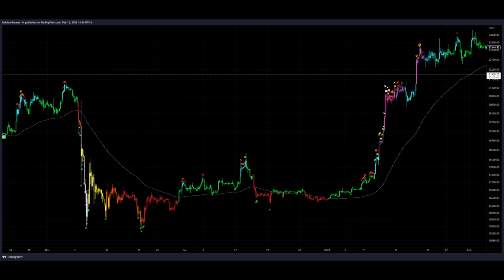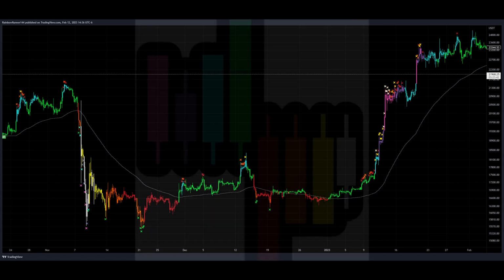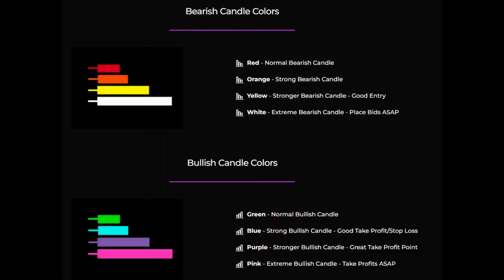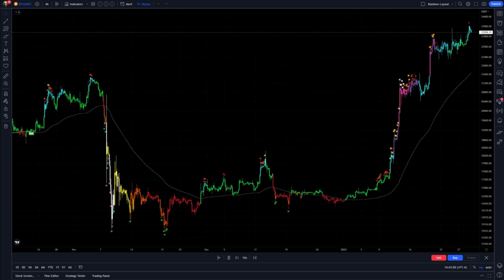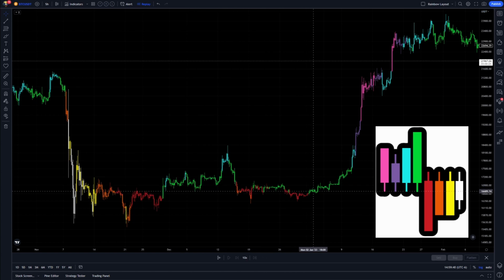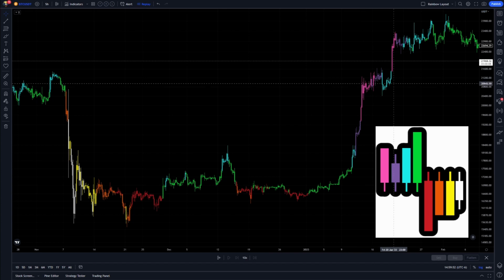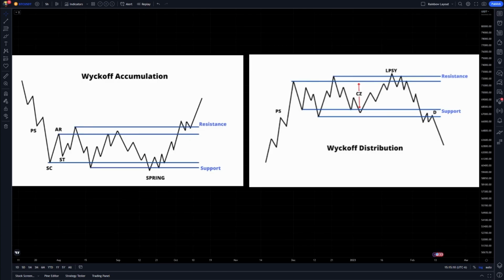Rainbow Trends Tech Tip #2 - Whale Color Rotations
Tech Tip #2 focuses on the backbone of Rainbow Theory and how the strength of the Whales can be seen by the colors they print.